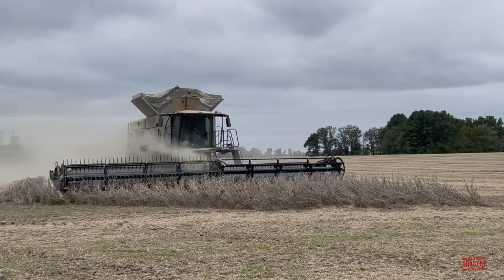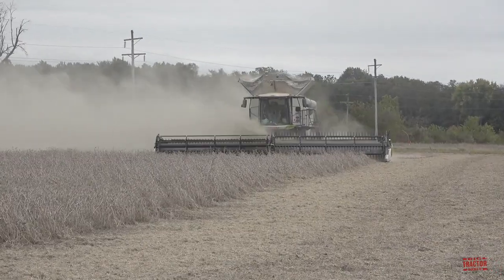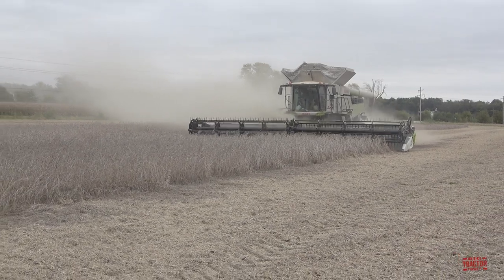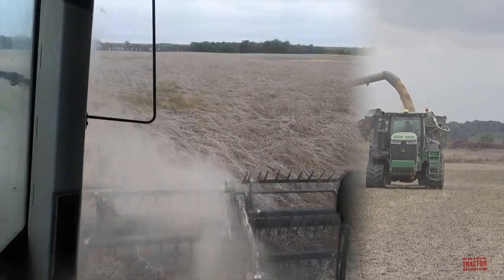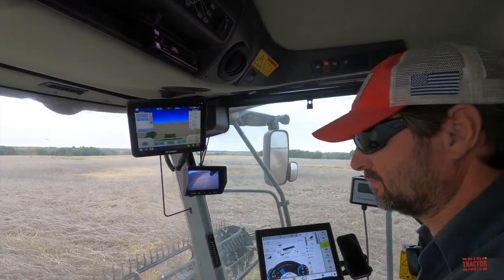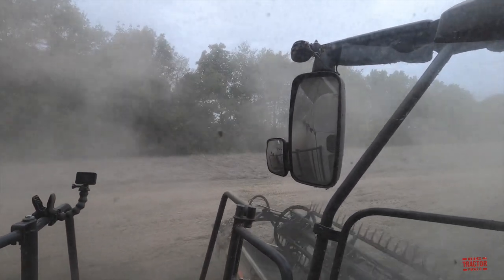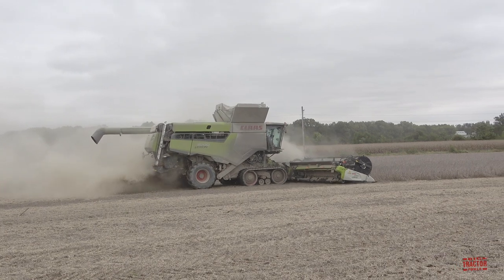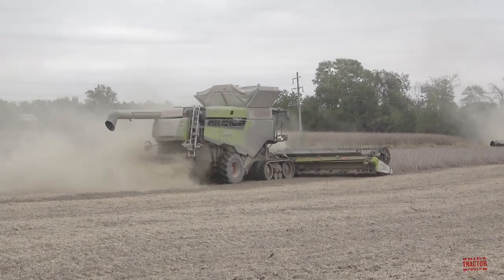510 Bushel CLAAS 8700 Terra Trac LEXION Combine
In this video Big Tractor Power is out in the field with a 510 Bushel CLAAS 8700 Terra Trac LEXION Combine harvesting 40ft of soybeans per pass with a CLAAS Convio 1230 Flex Draper Head.  This video takes viewers out in the field and up in the combine's cab to see and hear all the harvesting action.  Viewers will also learn about this LEXION class 9 combine's production history, specifications and list price.